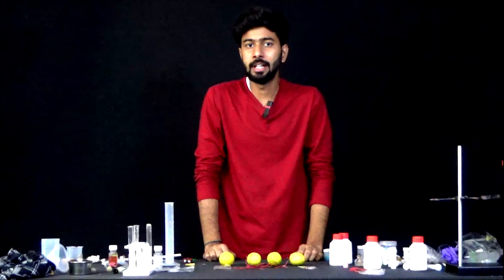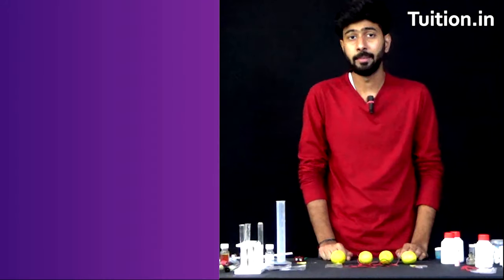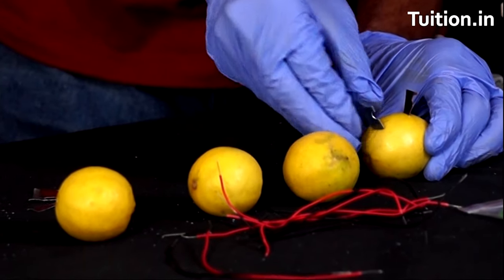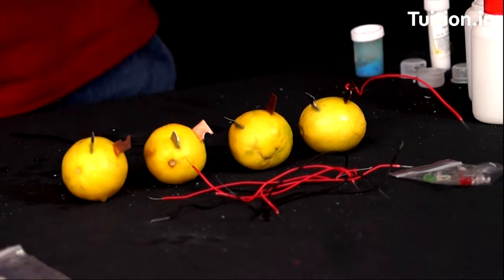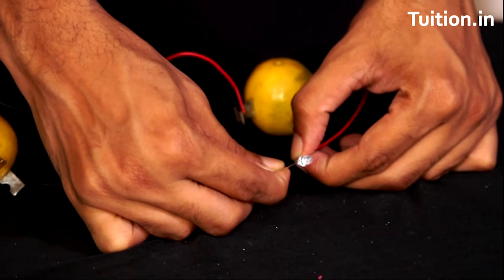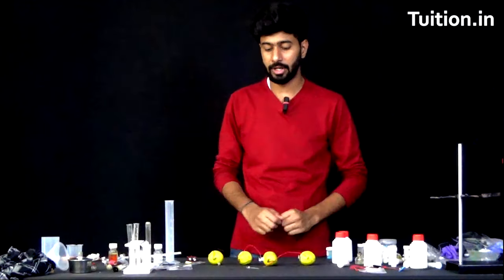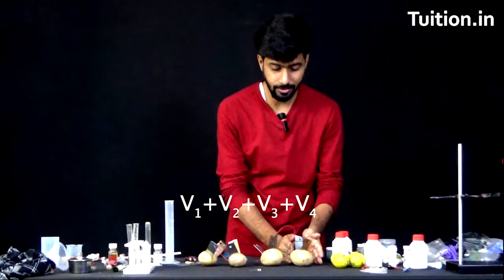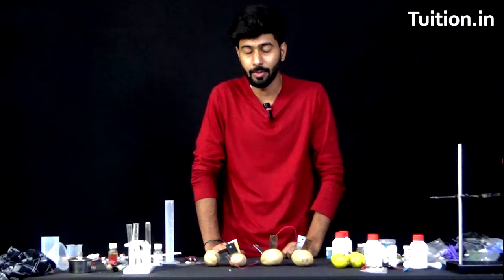Lemon and Potato battery